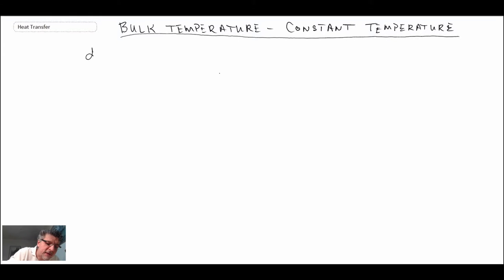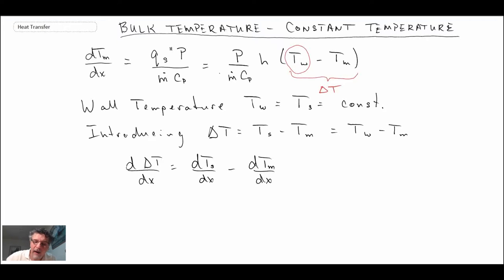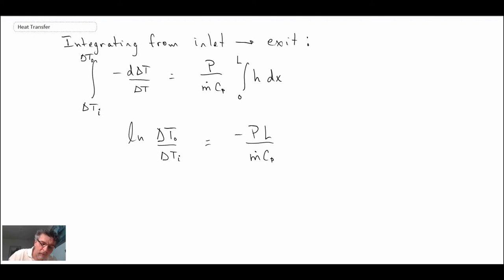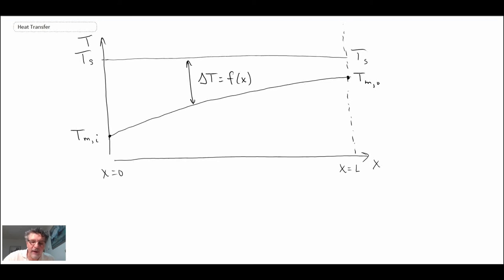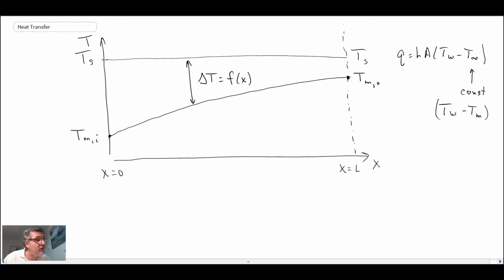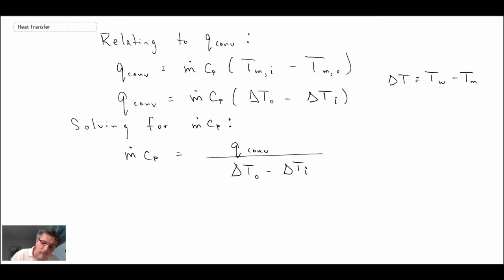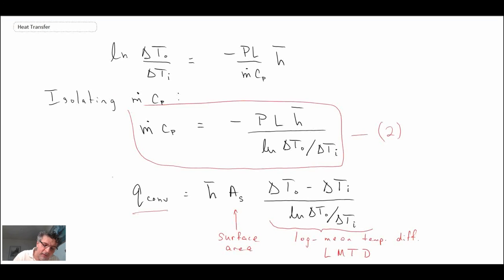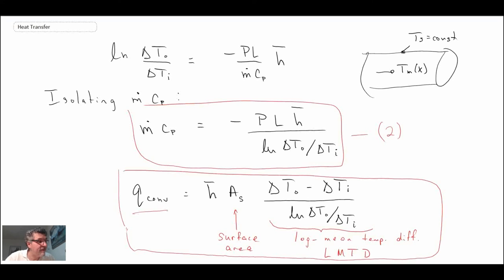Heat Transfer L22 p4 - Bulk Temperature - Constant Wall Temperature - LMTD